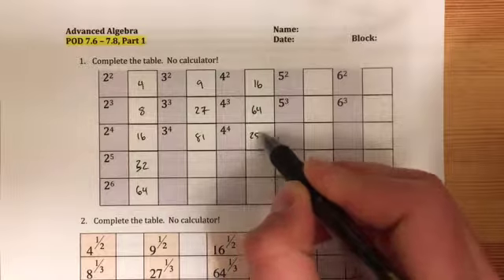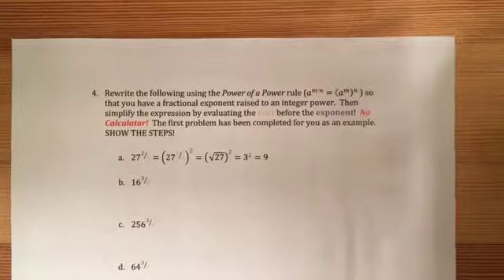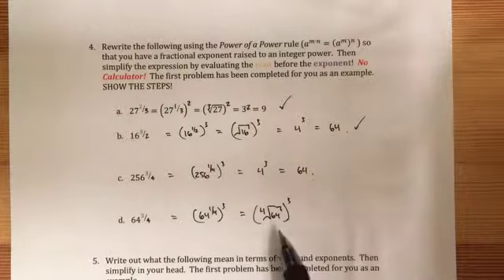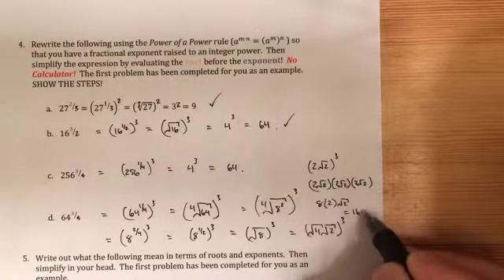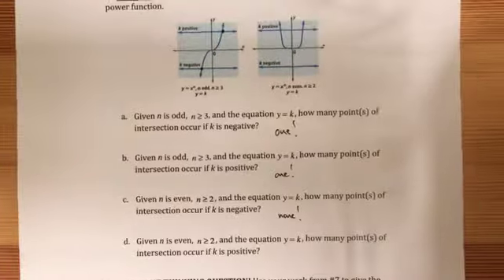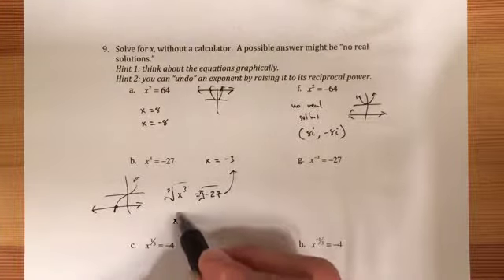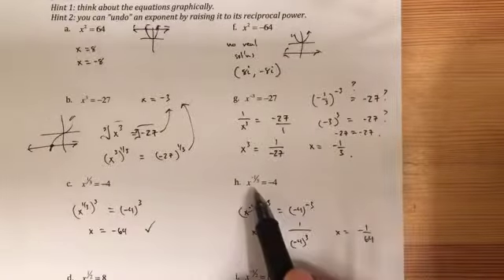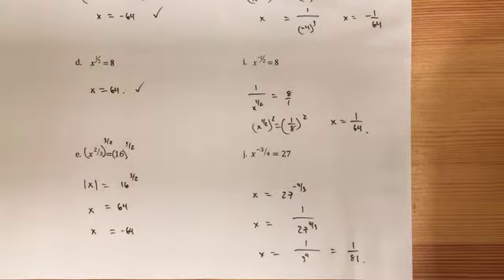POD 7 6 7 8, Part 1